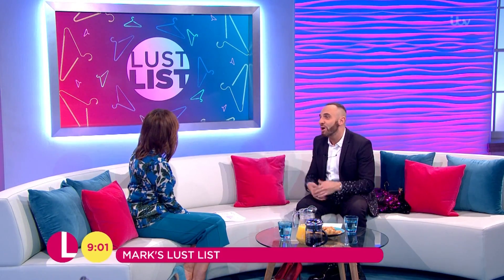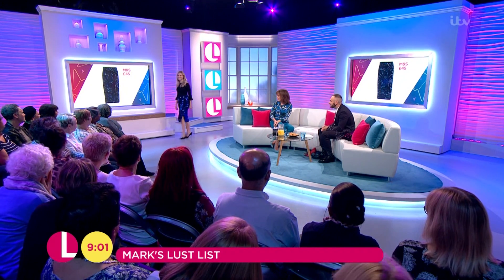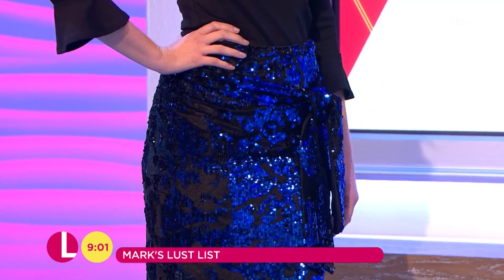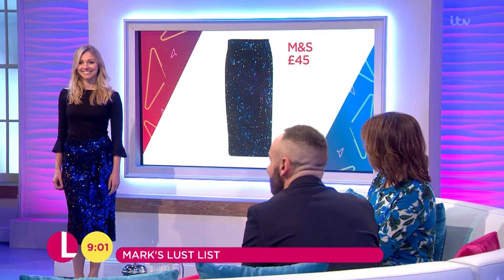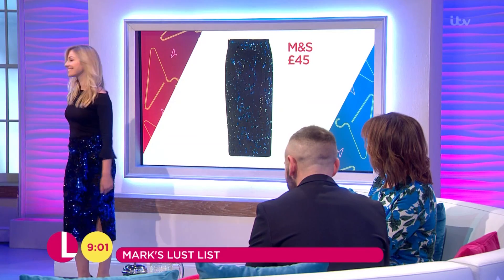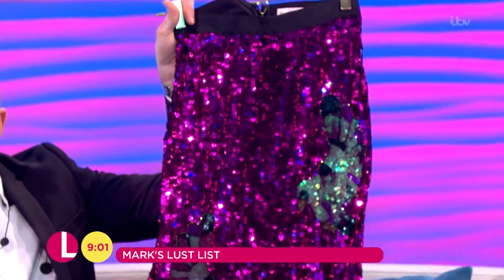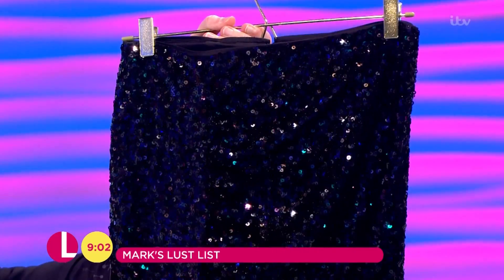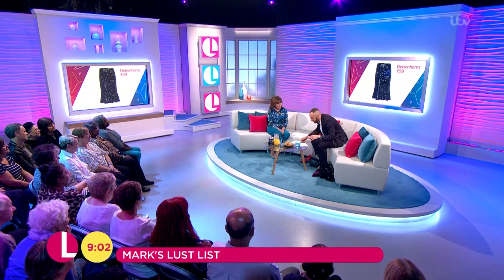Mark's Lust List - Sequin Skirts | Lorraine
Mark Heyes has his picks of the fashion we should all be lusting after.